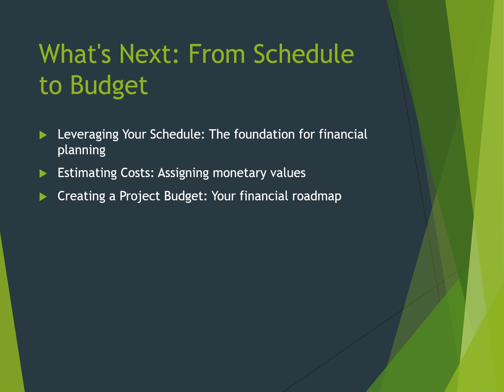Estimating Costs.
In this Lesson  of our Project Management Essentials series, we bridge the gap between your project schedule and your financial plan. You've already done the hard work of sequencing tasks and identifying the critical path. Now, it's time to figure out the most important question: How much is this all going to cost?